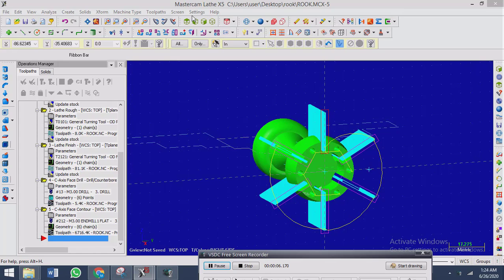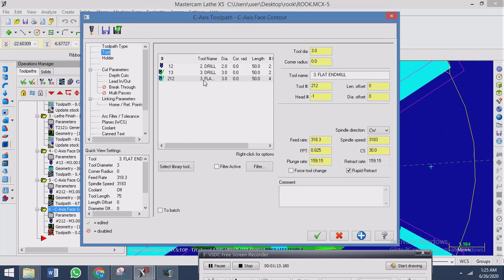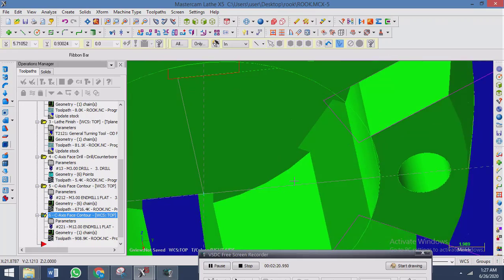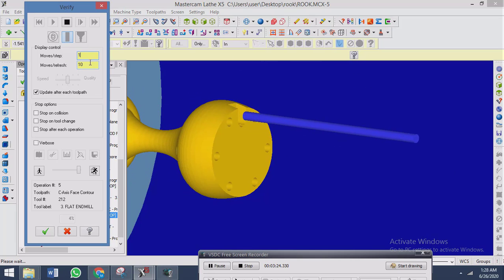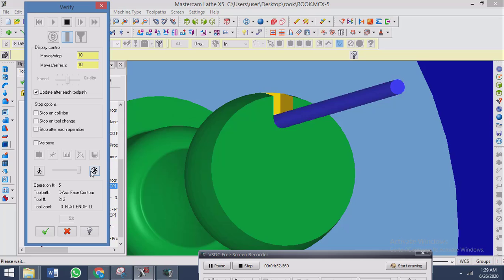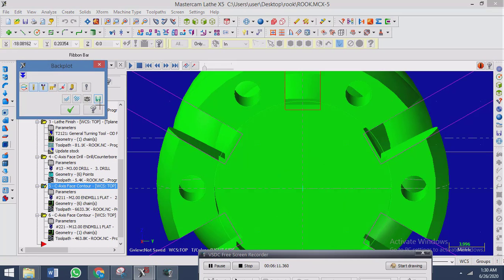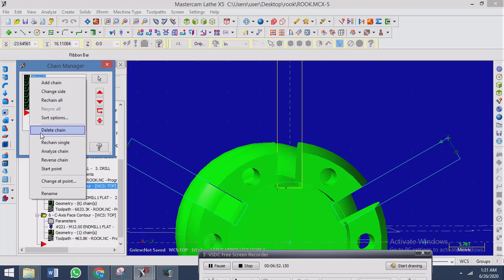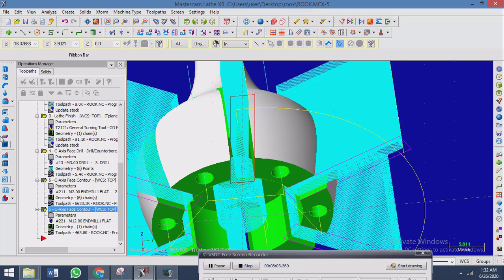Mastercam | C Axis Part 4 (Urdu / Hindi)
COURSE – Mastercam Tutorial
Courtesy: Engr. Muhammad Hassan Yaqoob